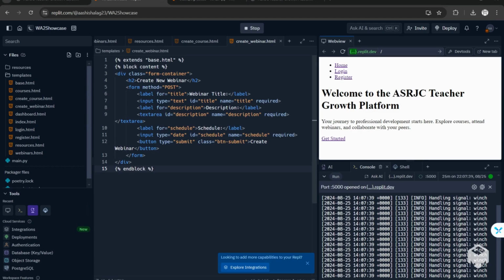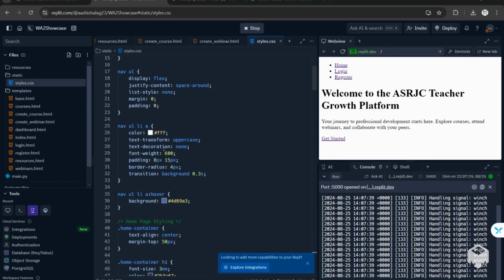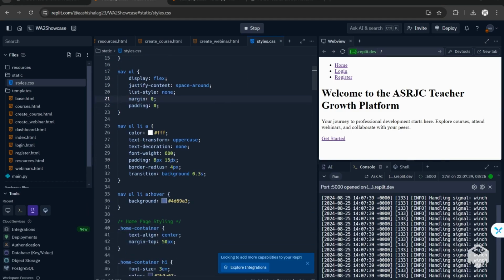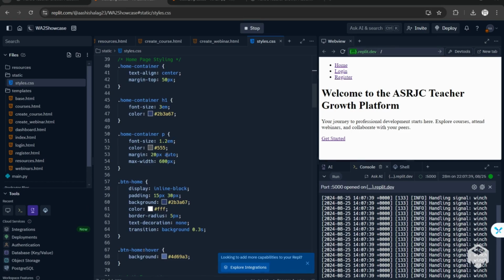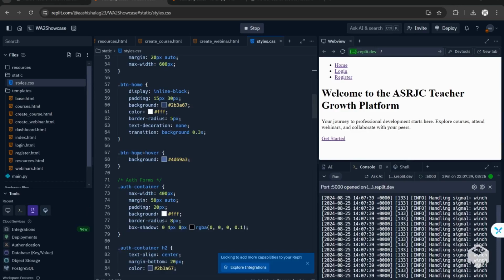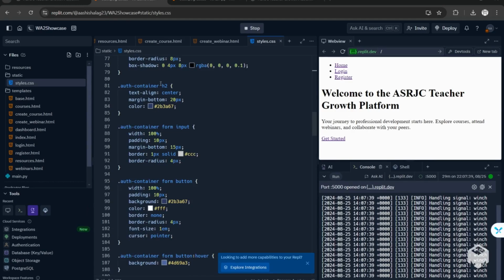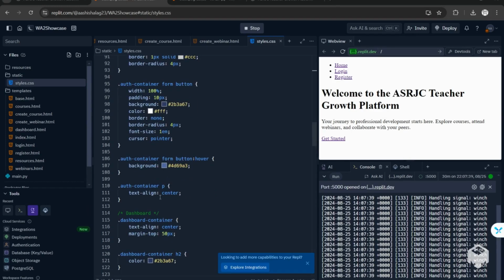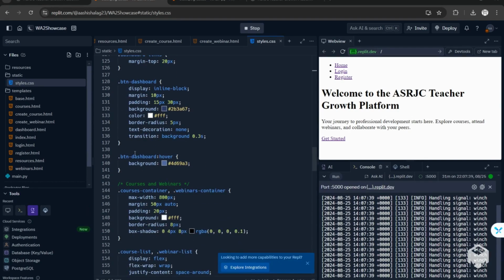Creating the CSS file and checking of website!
We have created the CSS file and completed the creation of our ASRJC Teacher Growth Platform!